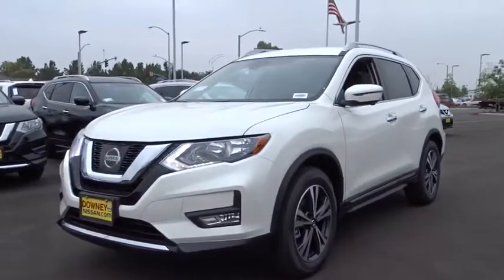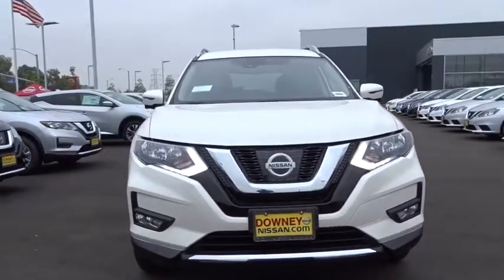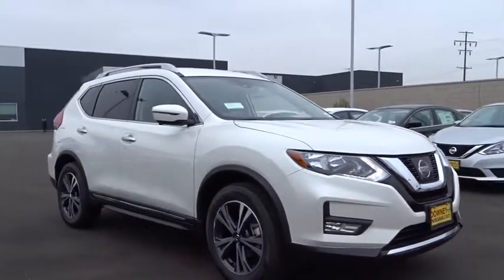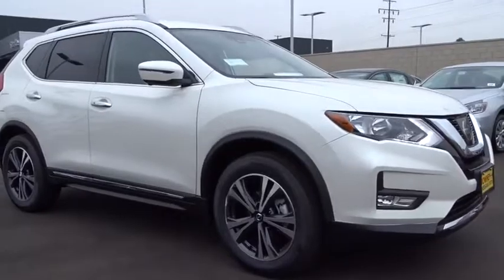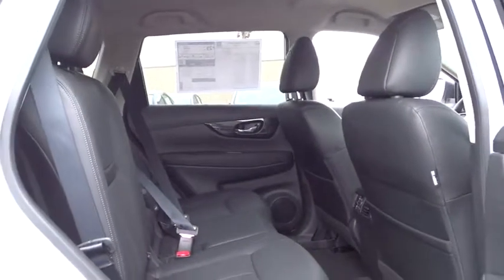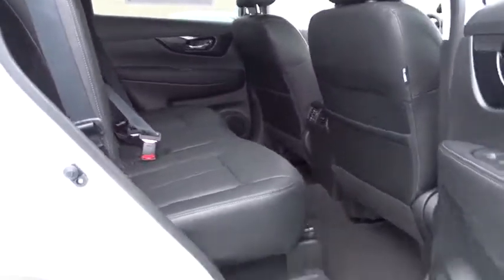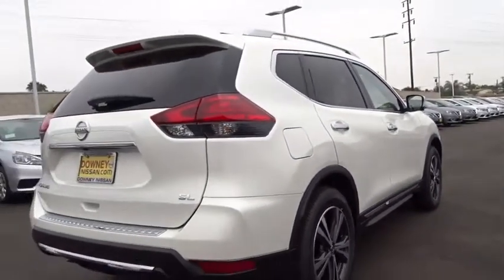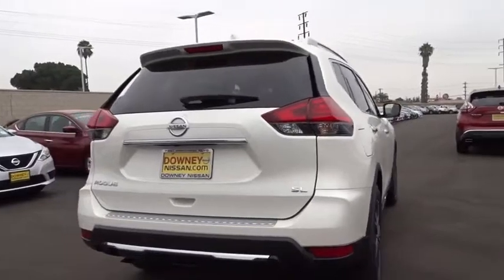2017 Nissan Rogue Cerritos, Los Angeles, Buena Park, South Bay, Downey, CA 173352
2017 Nissan Rogue

Downey Nissan
7550 Firestone Blvd